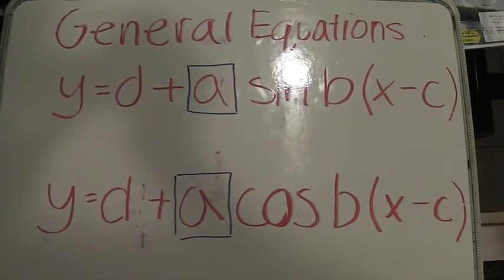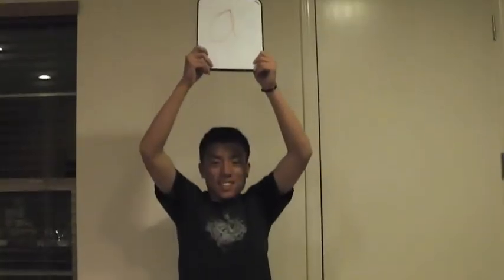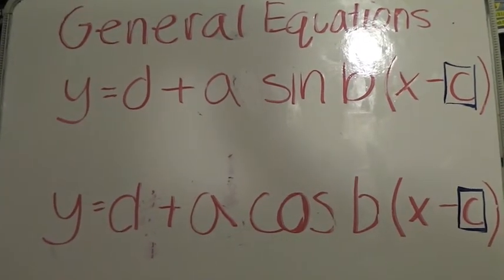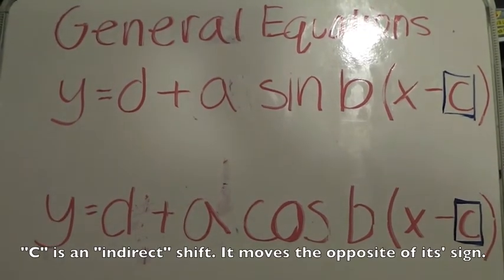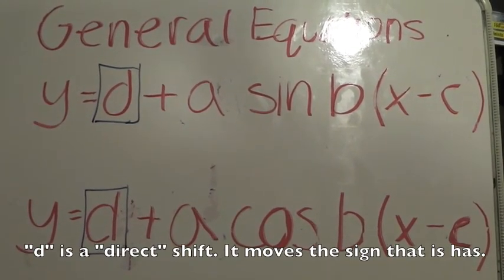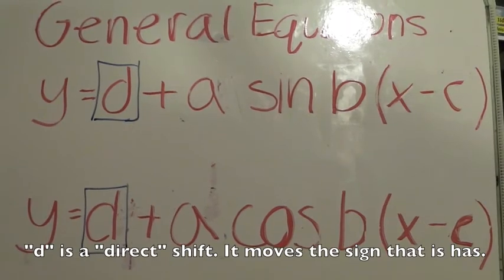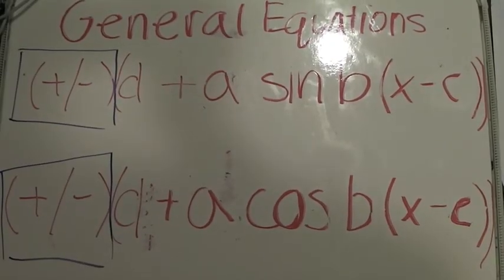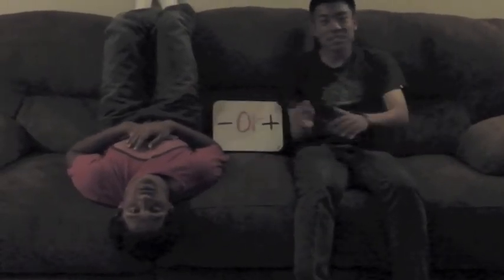How to Graph Sine and Cosine Functions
Learn this! Ace that test!